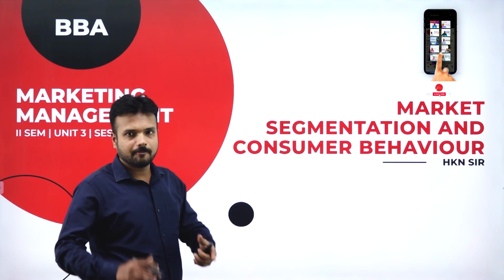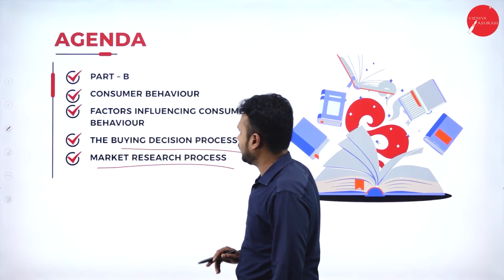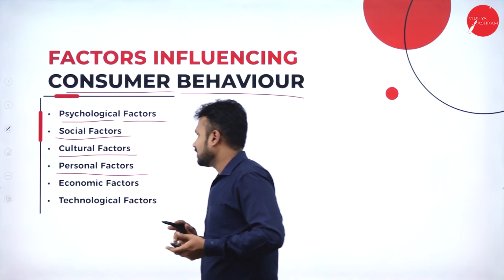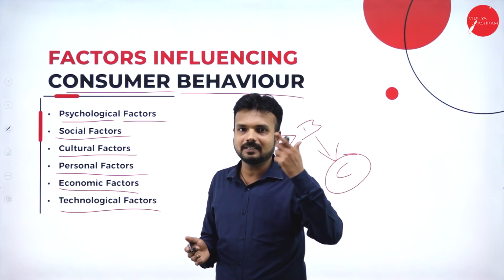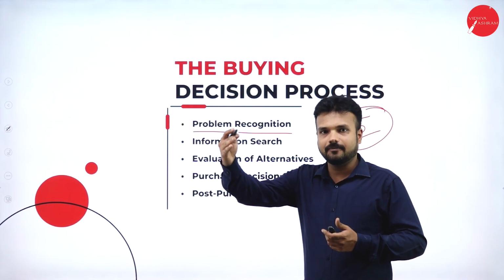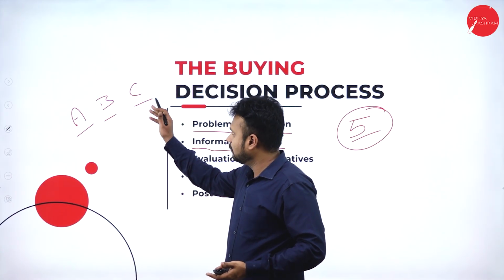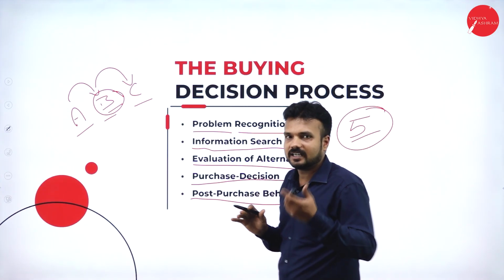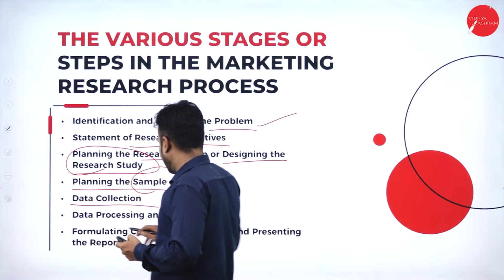DAY 05 | MARKETING MANAGEMENT | II SEM | BBA | MARKET SEGMENTATION AND CONSUMER BEHAVIOUR | L2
Course :  BBA
Semester : II SEM
Subject : MARKETING MANAGEMENT
Chapter Name : MARKET SEGMENTATION AND CONSUMER BEHAVIOUR
Lecture : 2